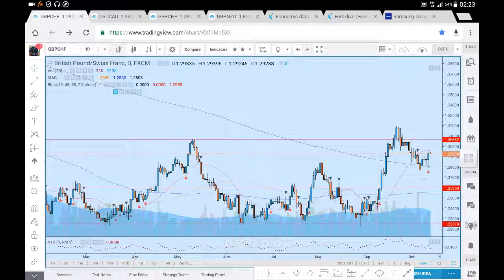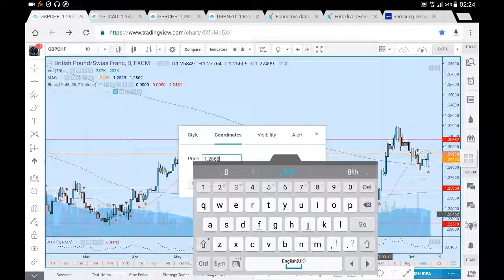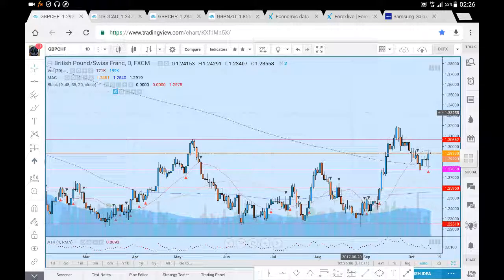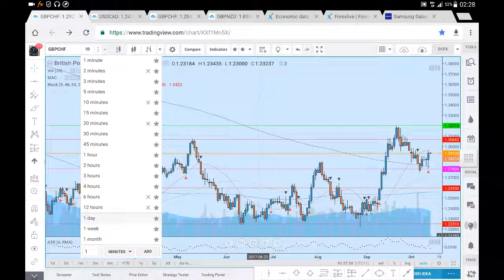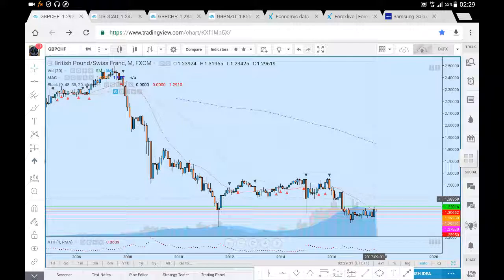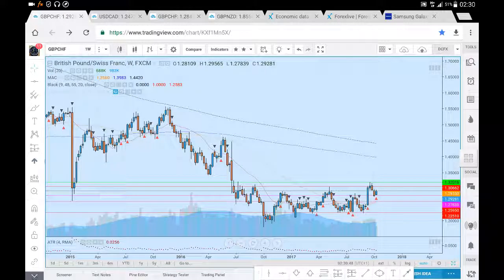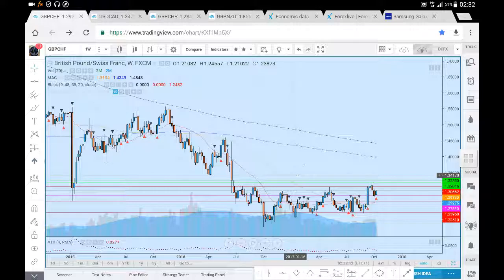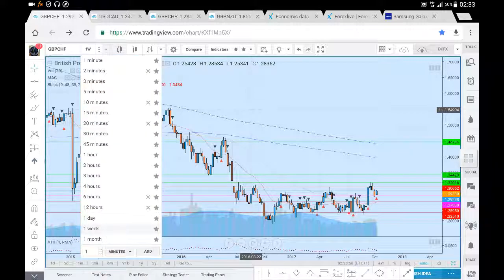GBPCHF EOD Buy Analysis 13 10 17 October 13th (this is commentary, not advice, see description)